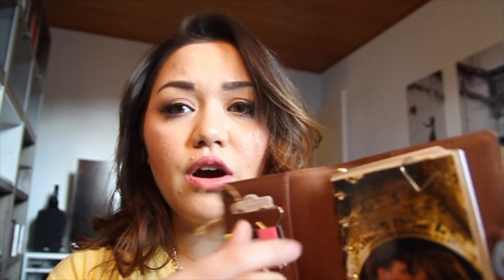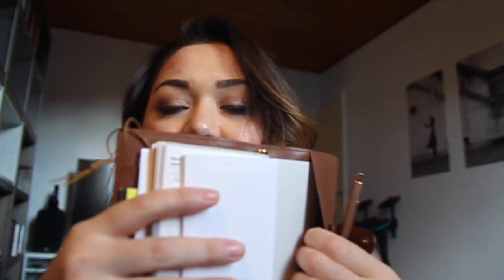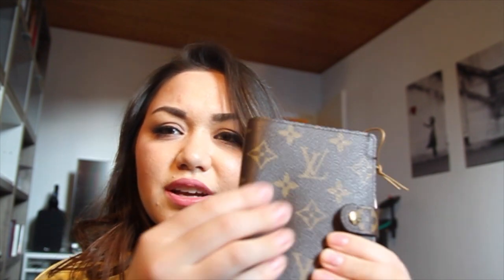Louis Vuitton Agenda PM Review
If you have any video request, please leave them in the comments, and I will do my best! And I just love reading you guys comments!